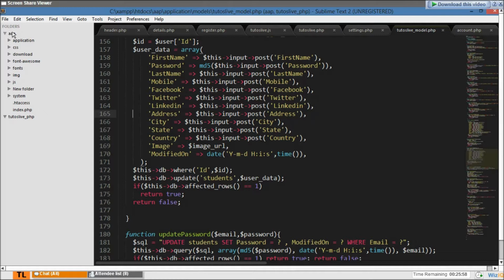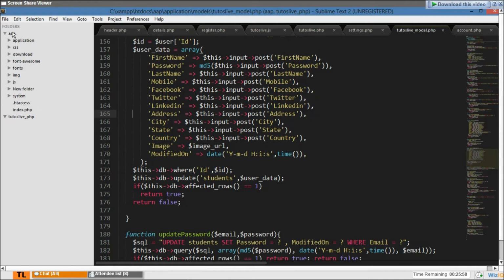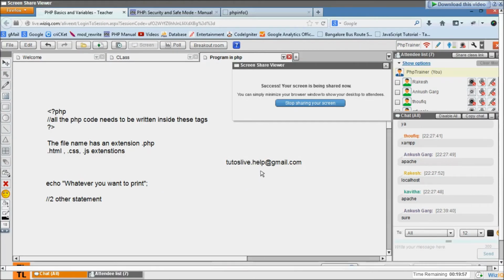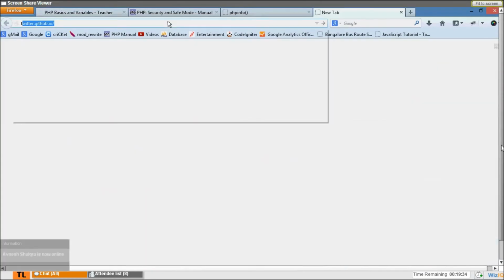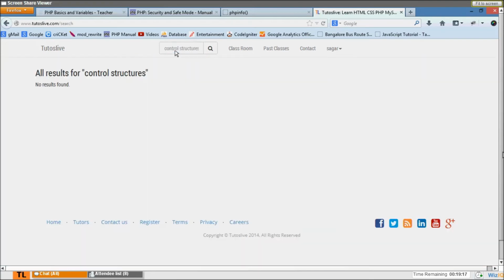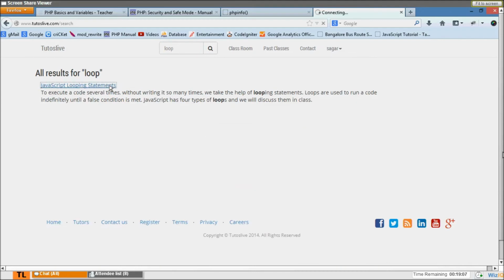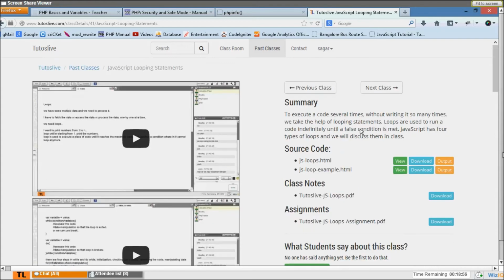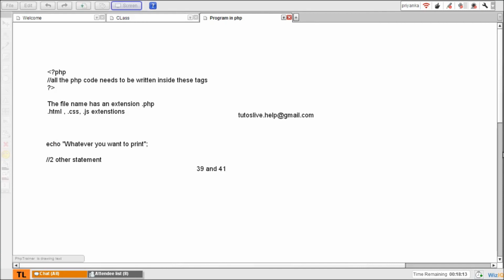Apache and PHP configurations and First PHP program Part 5/5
Learn where the configuration files reside and what are really useful for us. Check out the syntax to write a php code and save it. You will also see the first program in PHP.
For a feedback and program, check

For a chance to be in the live class